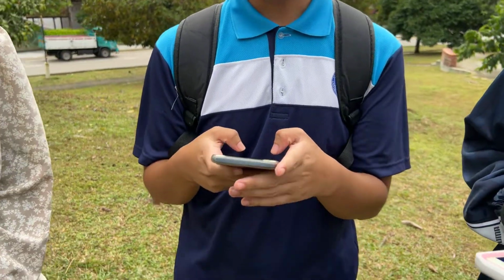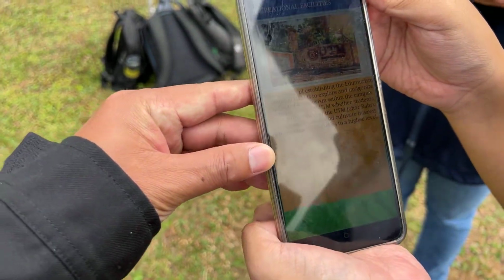Development of a Recreational Facility Mobile GIS App Using the Kodular No-Code Platform - FABU UTM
Group Project #2

Geoinformation Programme
Faculty of Built Environment and Surveying